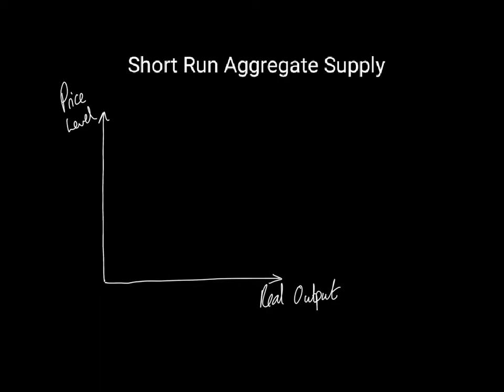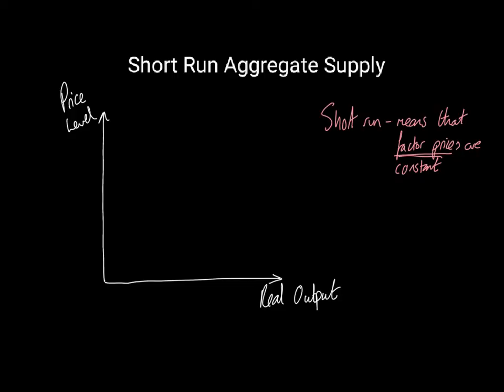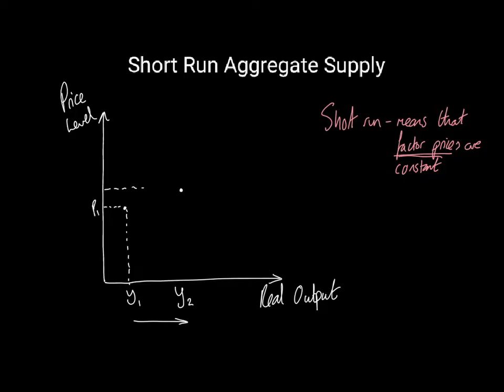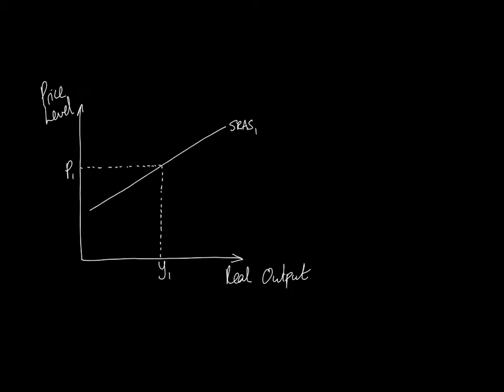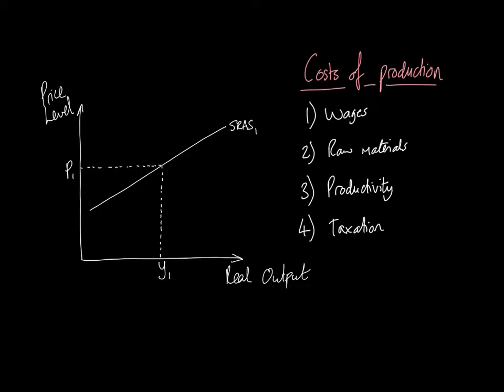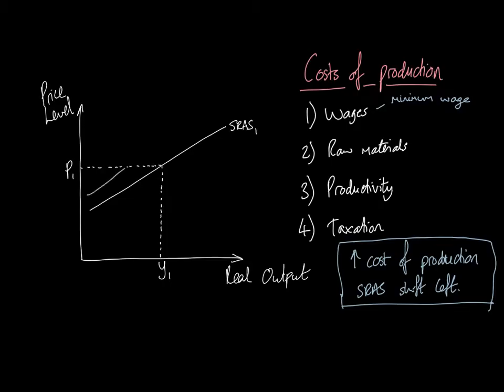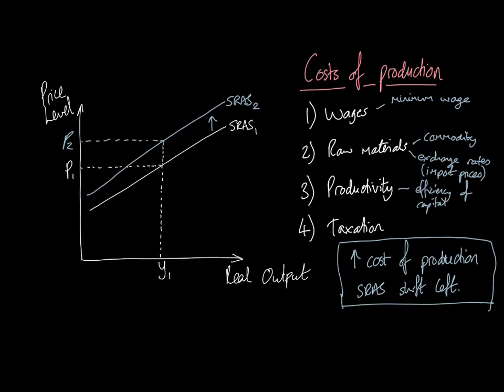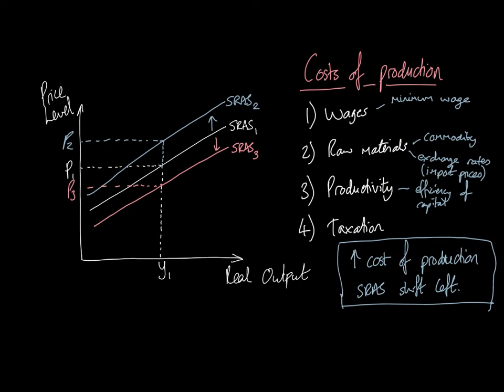Short Run Aggregate Supply